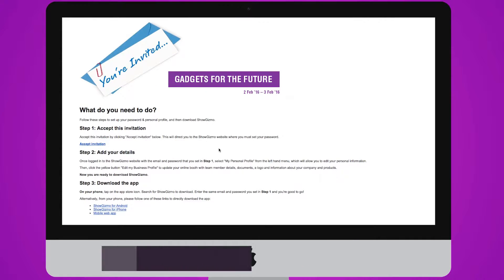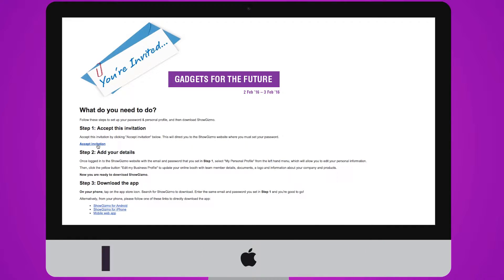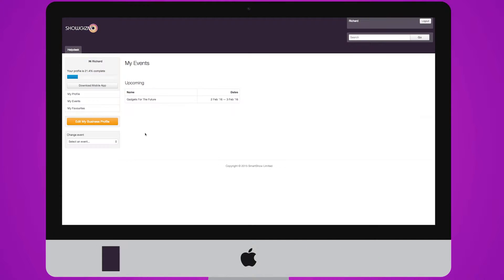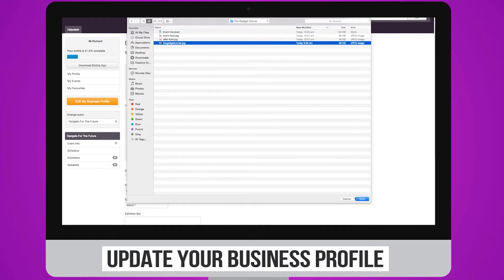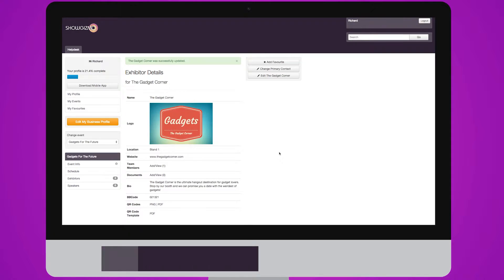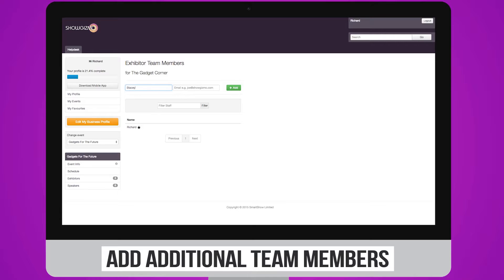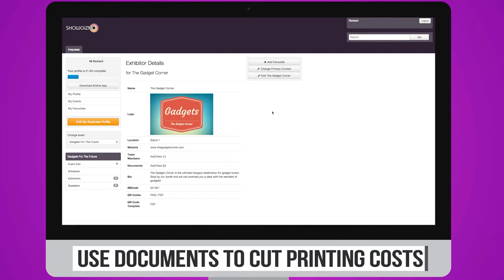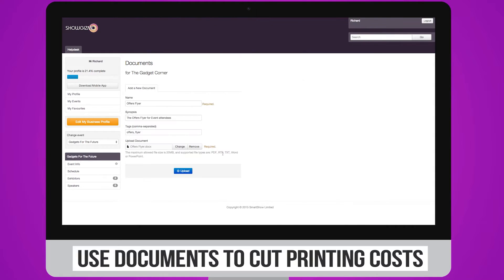How Exhibitors use ShowGizmo - the event app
Are you an Exhibitor or Sponsor that is using ShowGizmo at an upcoming event? Or do you want an easy way of showing your Exhibitors how they can utilise our event app?

Simply watch this 2 minute video to learn how.